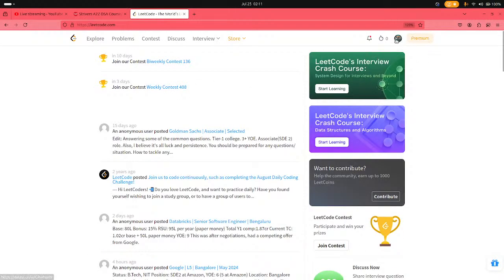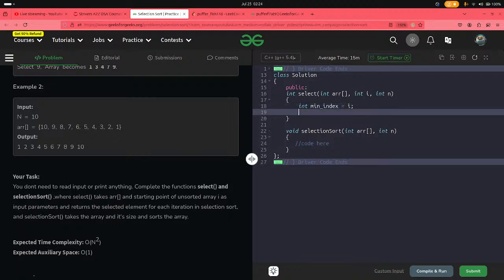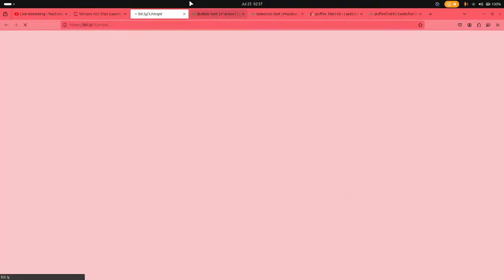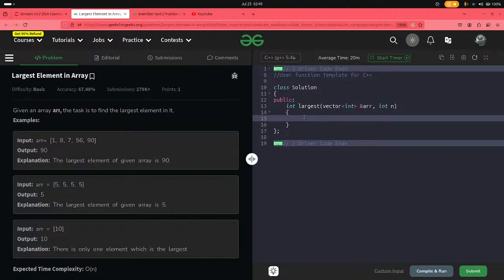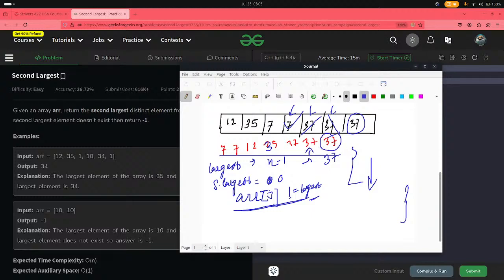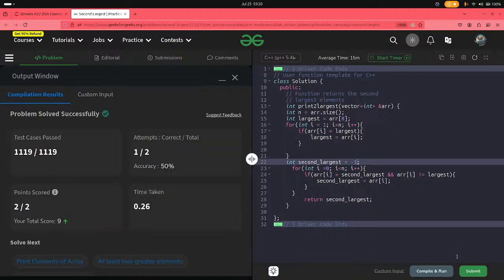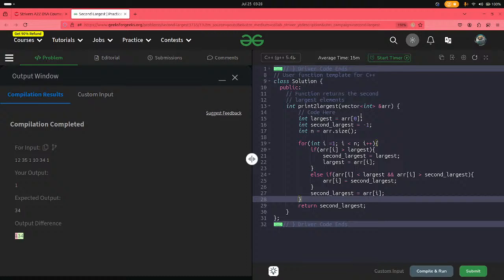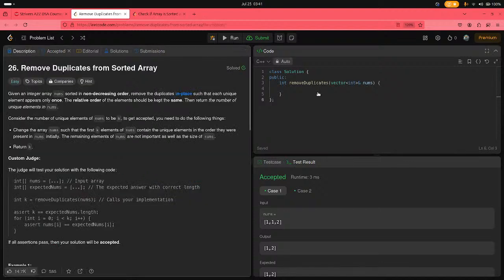Puffer Fish is Coding🚨🚨 Day 1